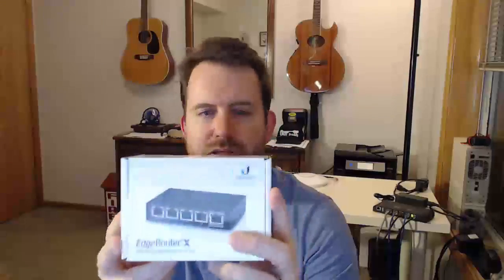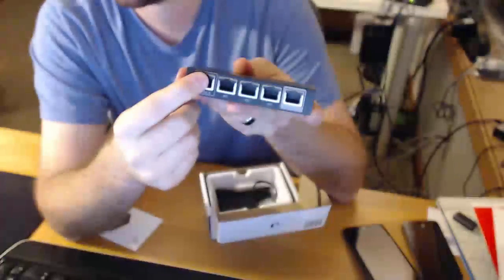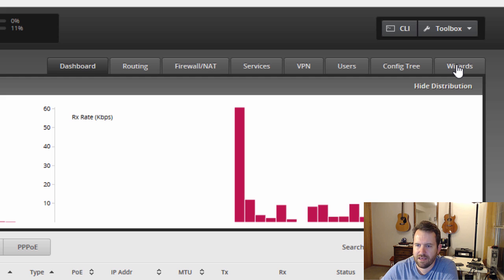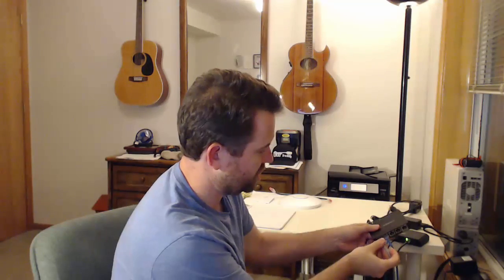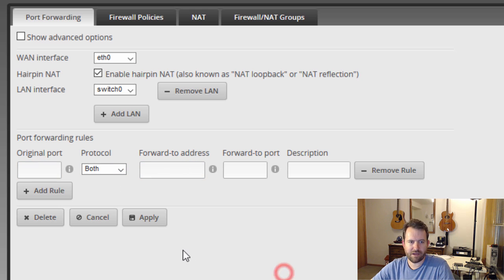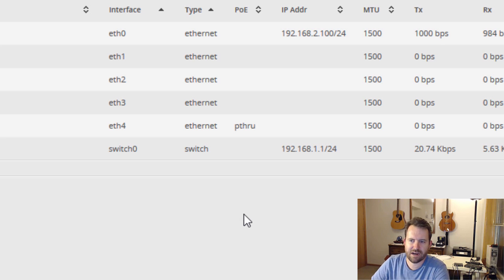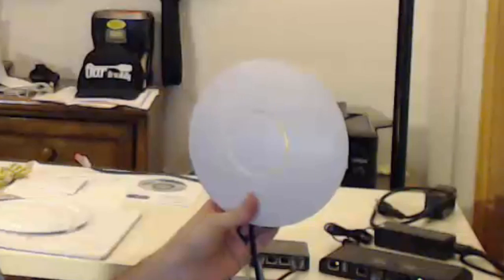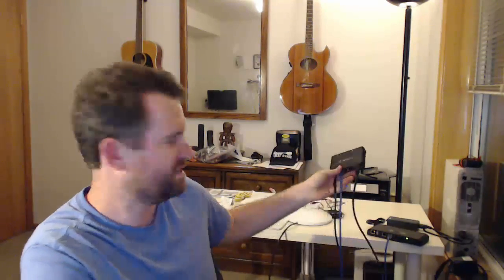Ubiquiti EdgeRouter X Unboxing and Setup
The EdgeRouter X is an entry-level router with some interesting features.  It can be powered by a power adapter or via PoE.  It also includes a PoE passthrough port to power one additional PoE device.

In this video, I unbox and perform initial setup on the EdgeRouter X.  I also do a small amount of PoE testing to figure out the capabilities of the device.

Ubiquiti EdgeRouter X (ER-X)